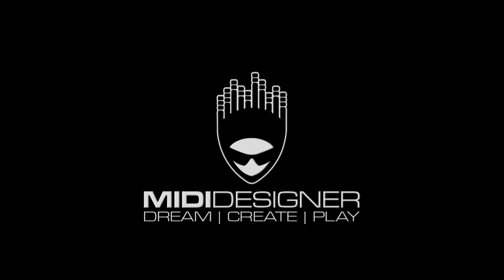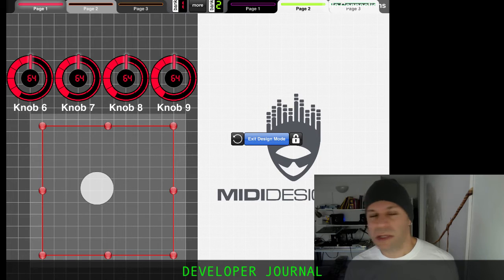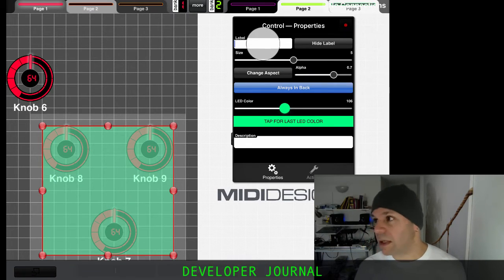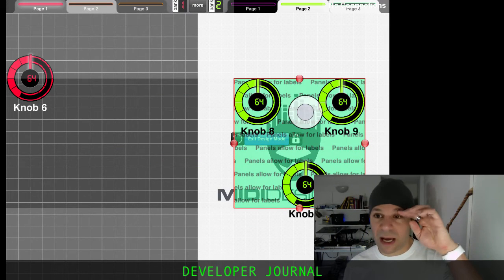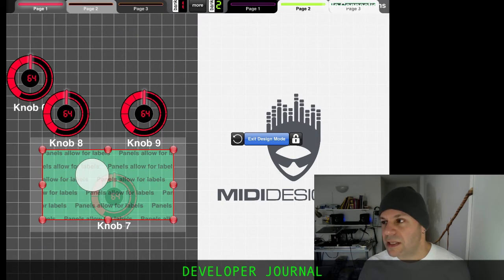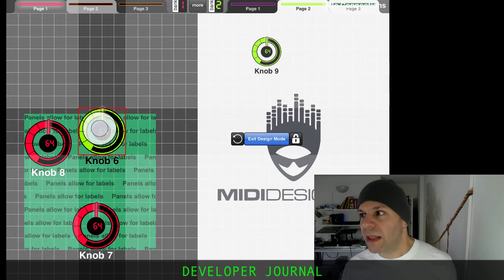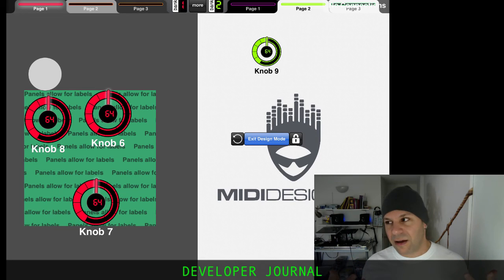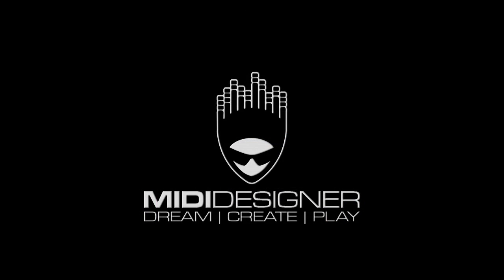Developer Journal: Movable Panels in MIDI Designer Pro 2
Developer journal from 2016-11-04 with Dan Rosenstark, Author of MIDI Designer.